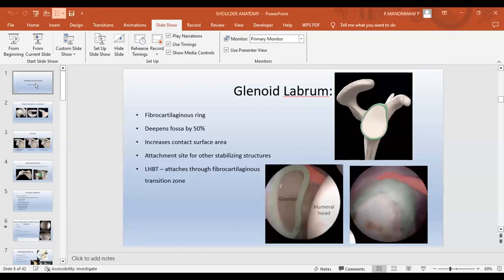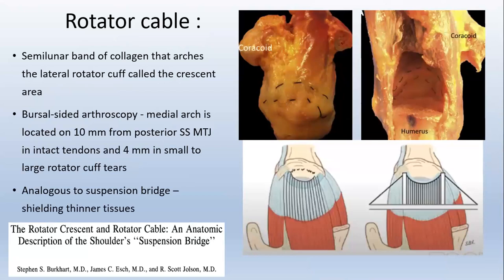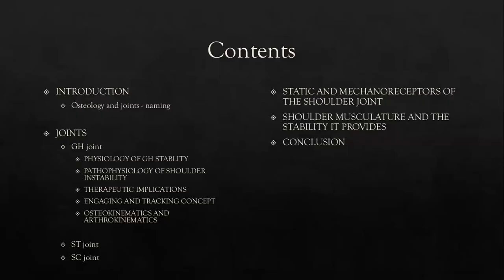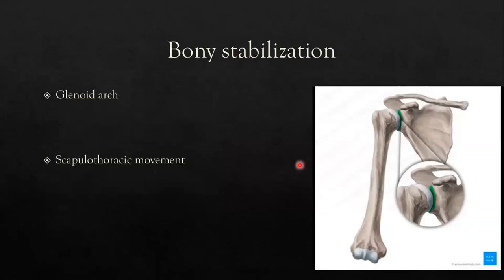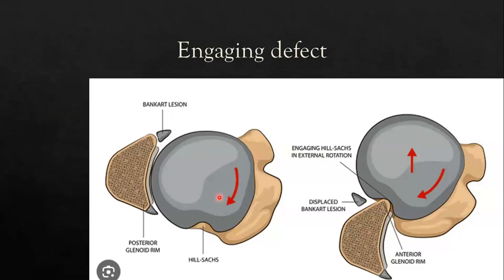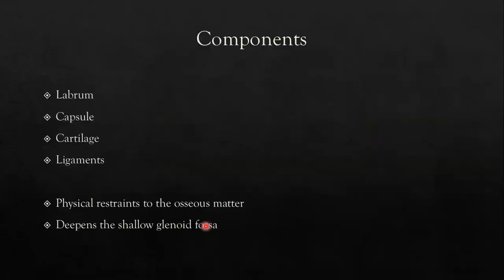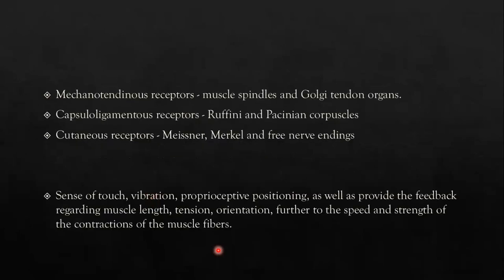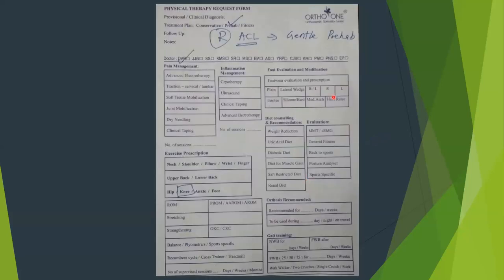ANATOMY & BIOMECHANICS OF SHOULDER JOINT -24TH OCTOBER 2023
Topic
1.Anatomy of shoulder joint

2.Biomechanics of shoulder joint

3.Physio Talk-Prescription